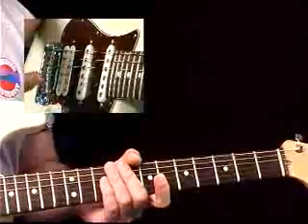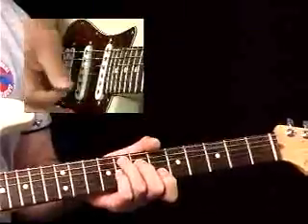Rhythm Guitar Lessons - Blues Pattern #1 - Rhythmology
Ask any instructor worth their salt and they'll tell you that students struggle more with rhythm than any other aspect of their playing. Ask a pro and they'll tell you that getting tons of studio work is all about rhythm chops. Ask any band looking to fill the guitar slot and they'll tell you it's the solid rhythm player they're interested in, not just the "lead guitar" pyrotechnician. In short, strong rhythm guitar skills "pay the bills" and clearly distinguishes the great players from the mediocre.

Presented by studio hot shot, Brad Carlton, the video guitar lessons in Rhythmology demonstrate essential techniques for spicing up your rhythm parts with bubble parts, keyboard voicings, hybrid picking, chord extensions, triple stops, fills and a bagful of other skills that will quickly advance your rhythm playing.

You'll play your way through the Rhythmology working with blues, rock, pop, jazz, funk, twang and fusion tracks structured around contemporary progressions and vamps.